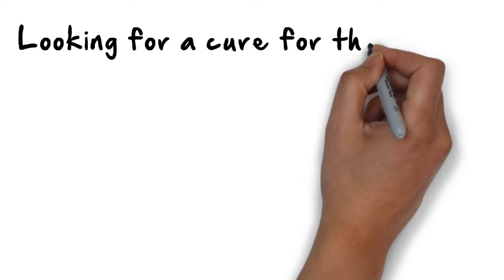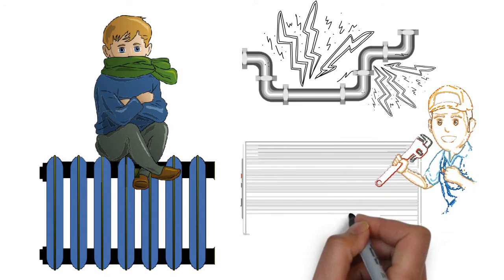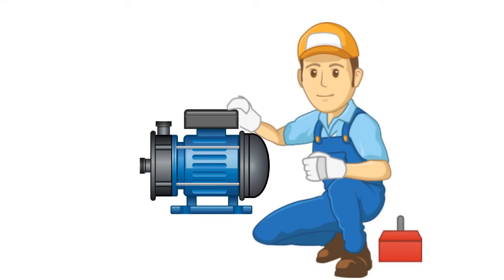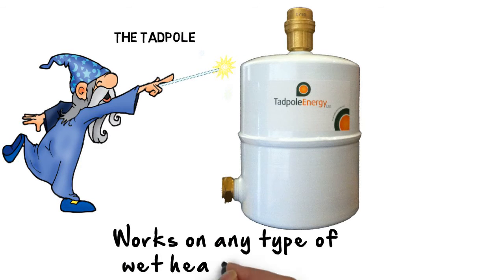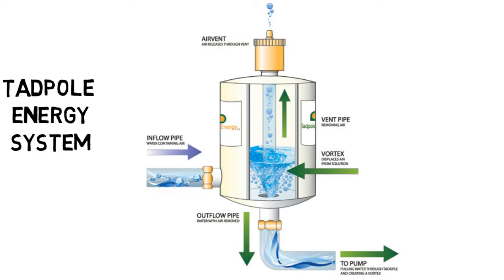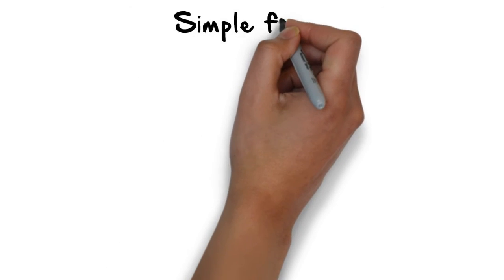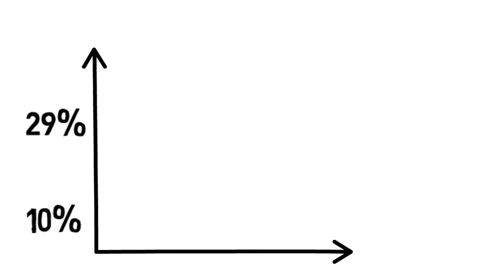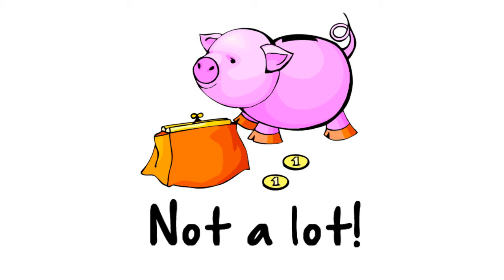The Tadpole Deareator Energy Saving Device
A unique deareator device which when fitted to your existing heating system removes air from the heating water and, depending on your heating system, achieves savings of up to 29% in heating bills and eliminates the formation of magnetites that causes the corrosion in the systems.

The unit will save energy and money on your fuel bills.  Reduce the need of bleeding radiators and ECO friendly.

The Tadpole Deareator is the way forward.